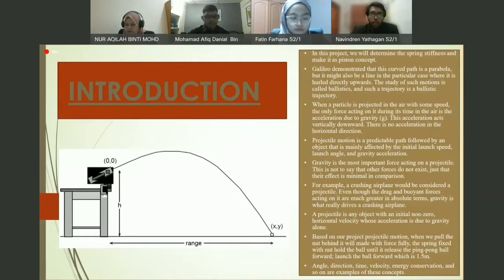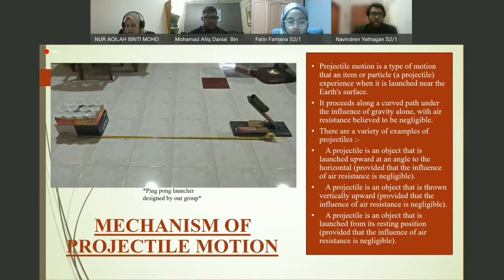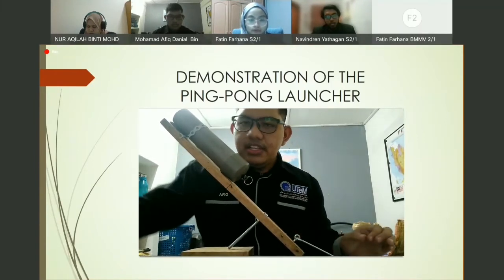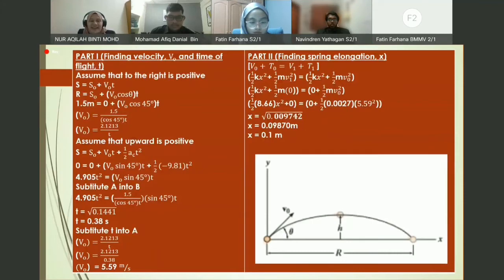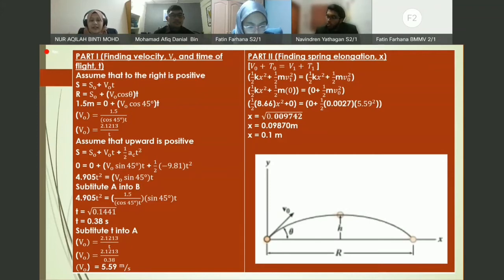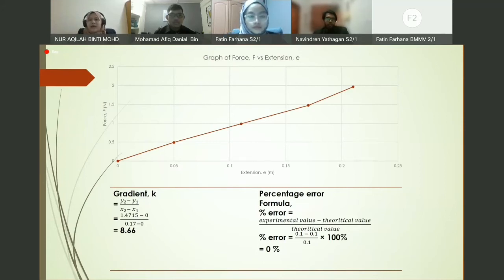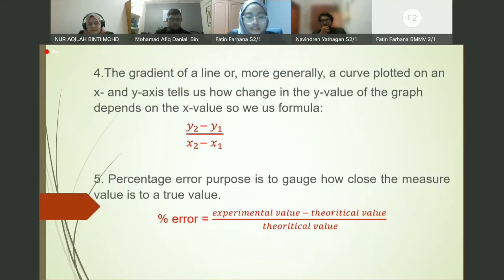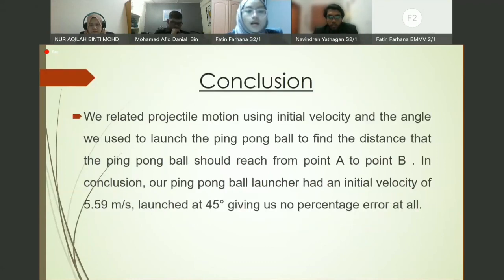Assignment BMMM 2313 Dynamics And Mechanics Of Machine : Ping-Pong Launcher Challenge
Group Member:
1. MOHAMAD AFIQ DANIAL BIN MAT NASIR (B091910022)
2. NAVINDREN A/L YATHAGAN (B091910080)
3. NUR AQILAH BT MOHD NIZAM (B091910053)
4. FATIN FARHANA BT AHMAD DAUD (B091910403)